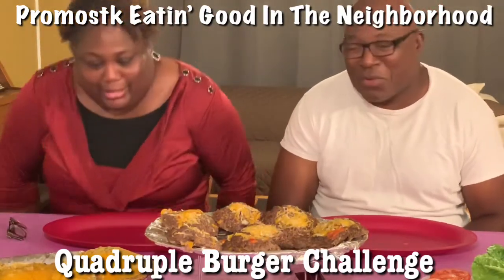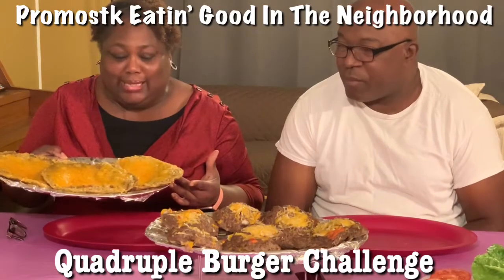Quadruple Burger Challenge Homemade by Promostk Sheila's Creations Way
Quadruple Burger
Homemade from Promostk Sheila’s Creations Way

Let me know if you try the recipe. It is also posted at: Promostk Sheila’s Creations Way